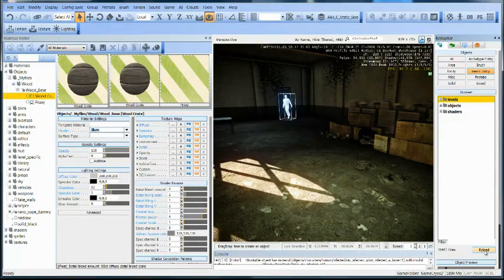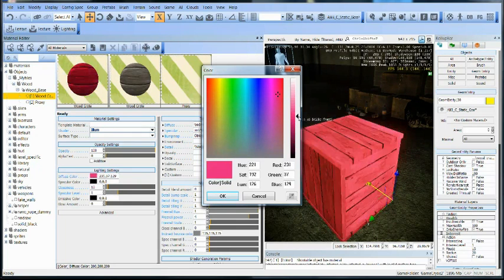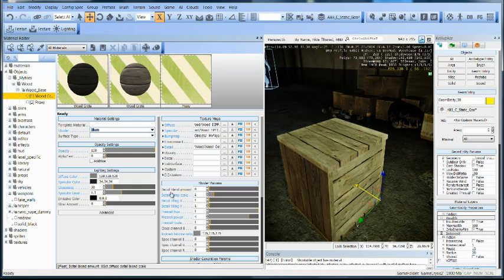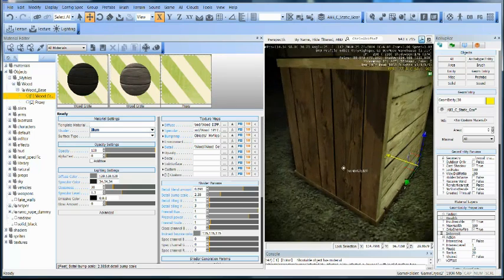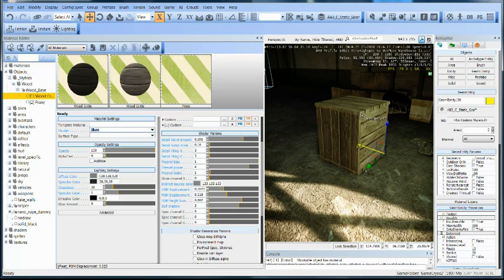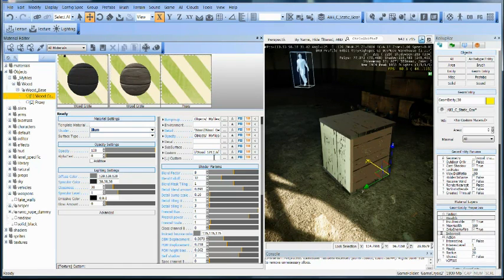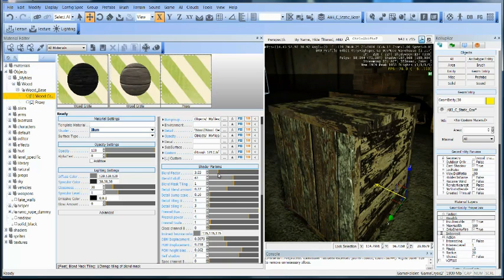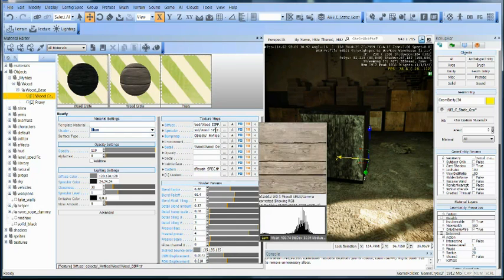3ds Max to Crysis 2 Sandbox 3 / CryEngine 3 pt3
SORRY ABOUT THE CRAPPY AUDIO... for got to turnoff in-game sound for the record.